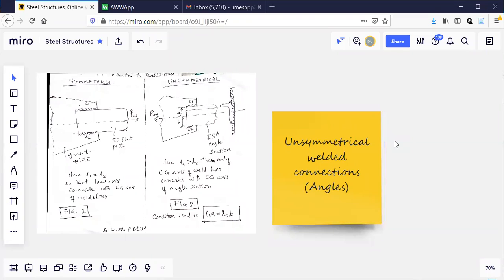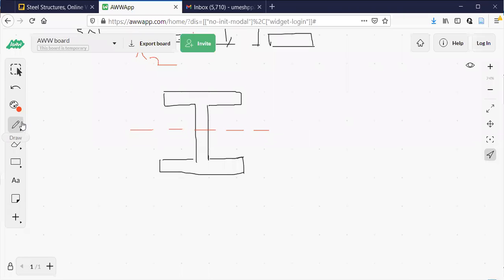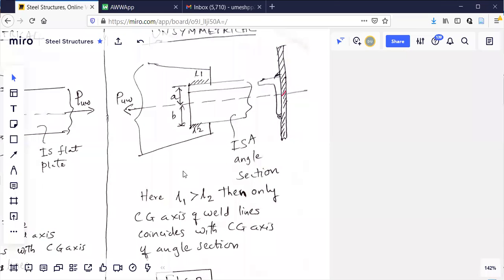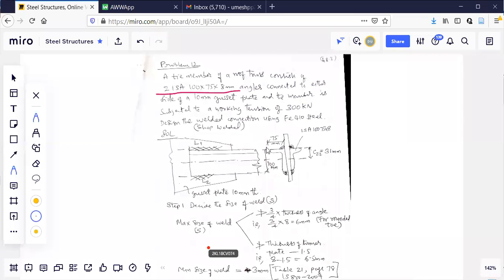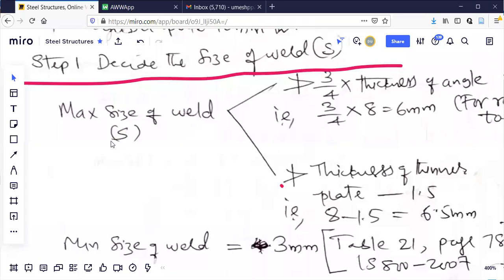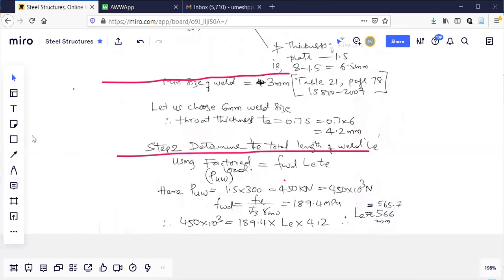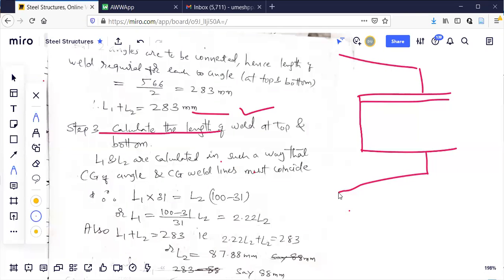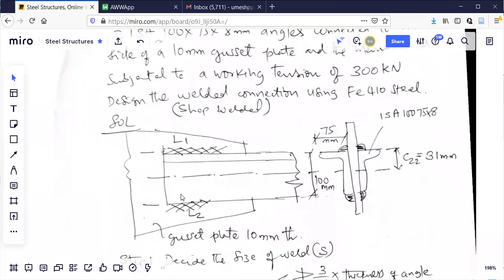Steel 10th May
Welded joints eccentric welds